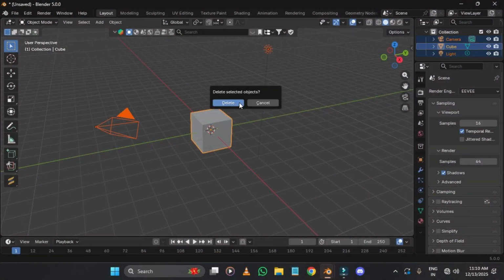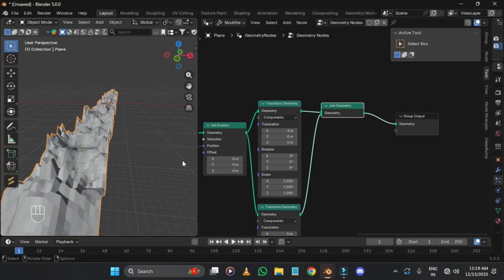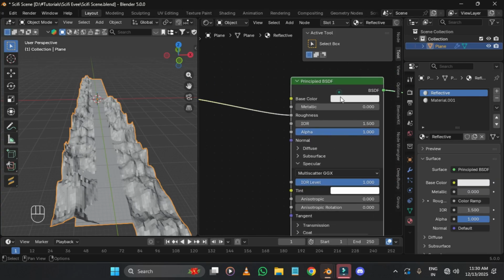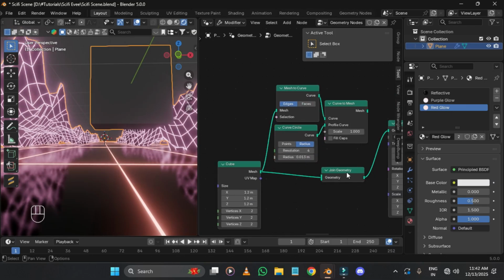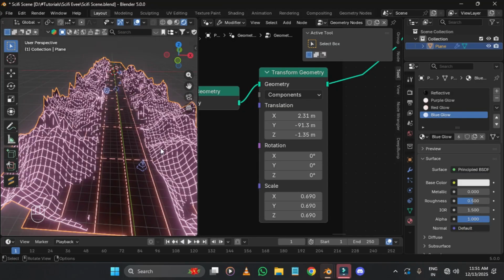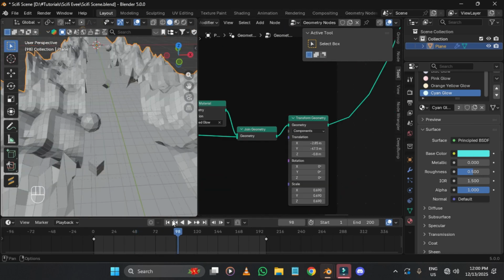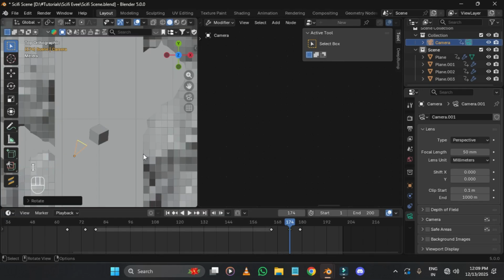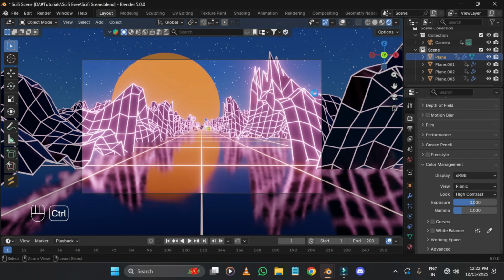Neon Grid Future World (Made By Geometry Nodes) 🔮 | Abstract Loop in Blender Evee (Full Tutorial).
Step into a futuristic neon world 🌌
This Futuristic Abstract Loop is created entirely in Blender using Evee, inspired by synthwave, retro-futurism, and sci-fi aesthetics.

The glowing wireframe mountains, reflective grid floor, and smooth looping animation make this perfect for:
• Background visuals
• Motion graphics
• Music videos
• Sci-fi & cyberpunk projects

⚙️ Details
Made By Geometry Nodes
• Render Engine: Blender Evee
• FPS: 60
• Style: Futuristic / Neon / Abstract
• Loop: Seamless